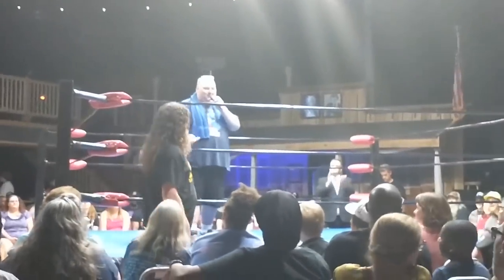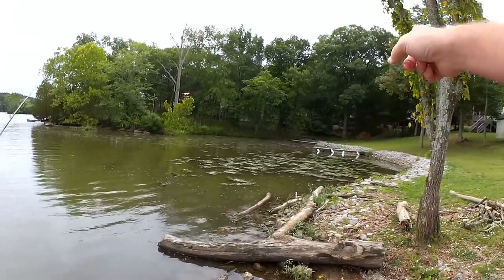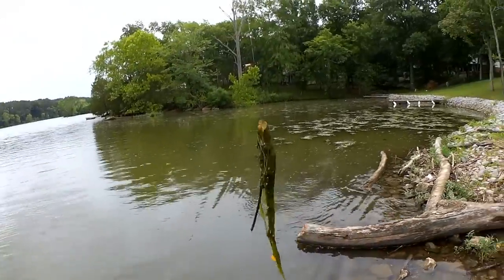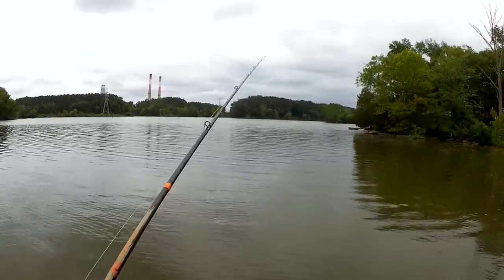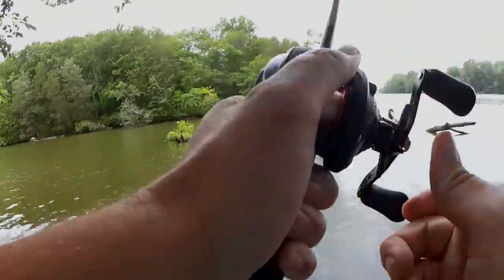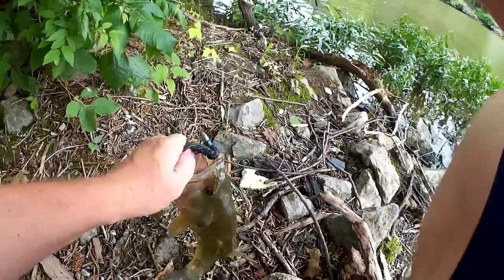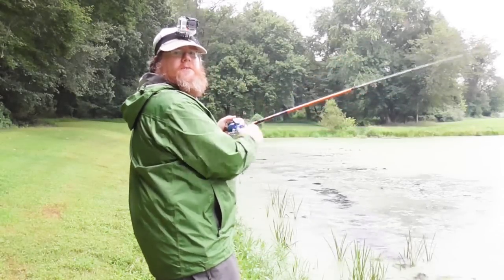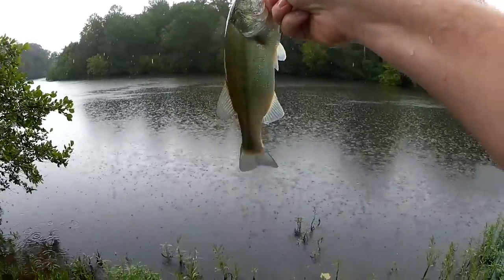Summer Bass Fishing in Public Water - Summer Texas Rig Fishing!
Today we're doing some summer bass fishing in public water using Texas Rigs! I'm using two different Z man products today (notsponsored ). Using a Texas Rig Worm, I catch my first bass of the day. I was dragging it across the scum, and he came up and bit it. The second bass catch happens at the log, on a crawfish style Texas rig. After driving to a second public area, I catch one more bass on the Texas Rigged Zman. If you are out there this summer fishing in public water, you just might want to try a Texas Rigged worm, or even a craw.

Send mail to the show here:
Realistic Fishing

Awesome Patrons: A Guy From Denmark - Scott Hettel - Chue Lee - Clinodev - John David - Daniel Lightsey - Joshua Johnston - Gail Hayes - Jay B  - Jason Compton - AD Robles - Marlo C. - Nathaniel Reynolds - Michael and Susan Ziegler - B Turtle - Nicole Lydon - Shawn Grimes